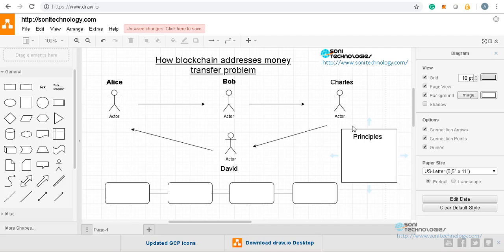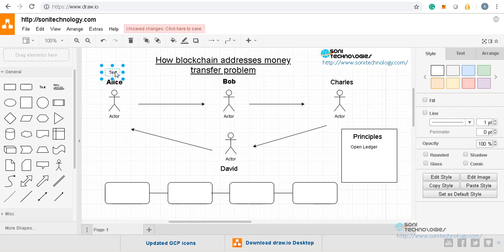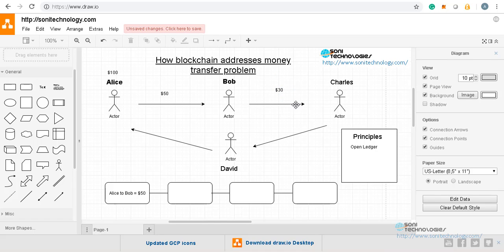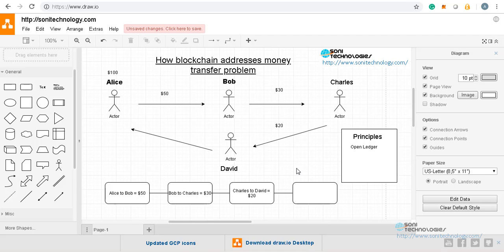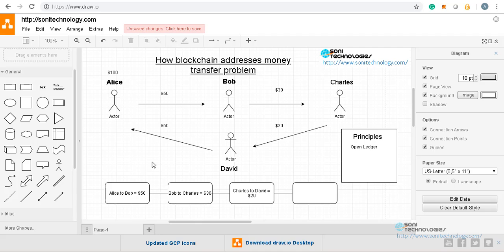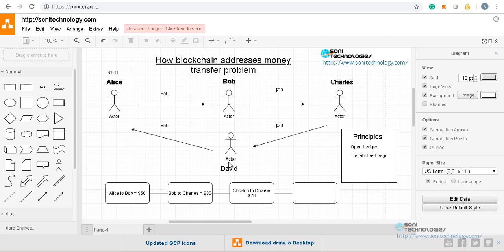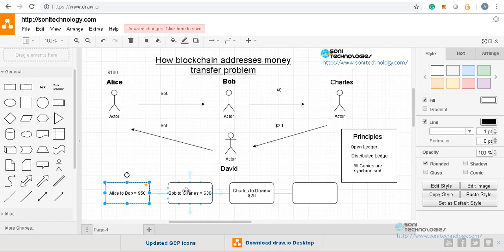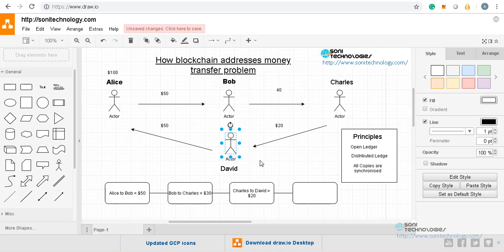Blockchain Fundamental Series - How blockchain addresses money transfer problem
How blockchain addresses money transfer problem

Make a career in Blockchain. Join Blockchain training courses.